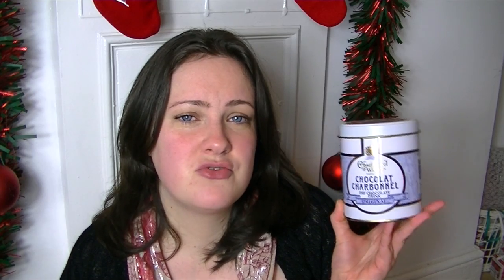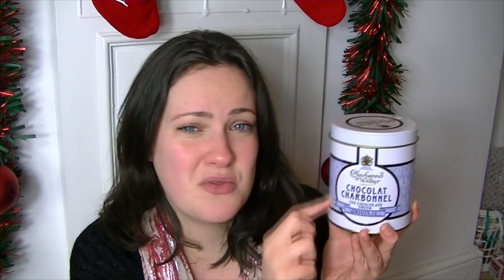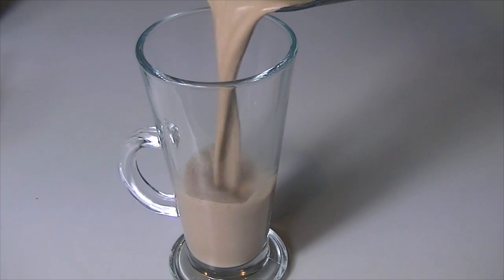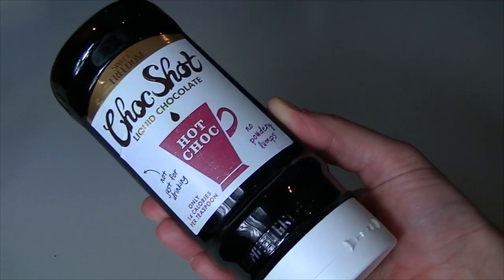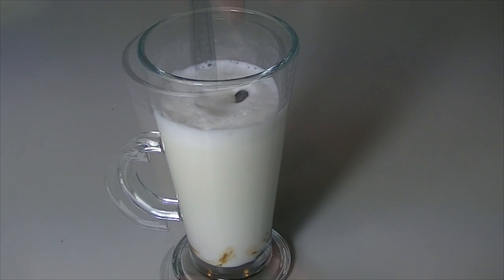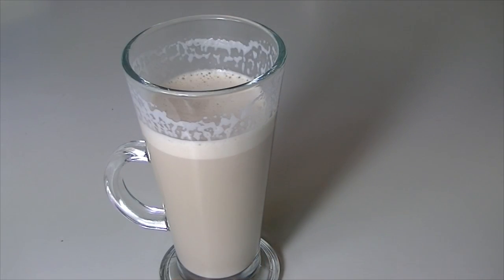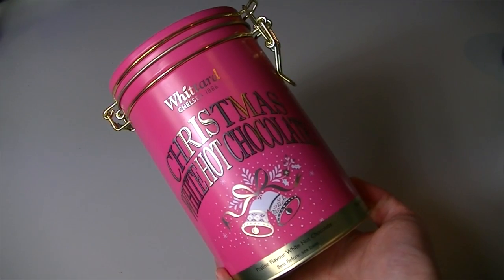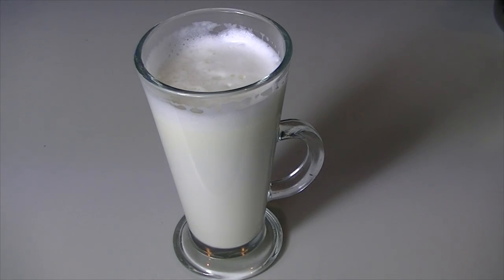Top 5 Hot Chocolates I Foodie Vlogmas 2014 Day 11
I round up my 5 favourite hot chocolates

This video is subtitled

† PR sample. I was sent this product for consideration and was under no obligation to feature, include or mention this product. All opinions 100% are my own.